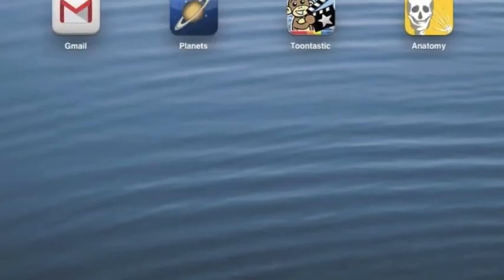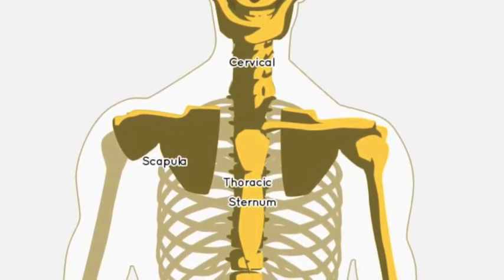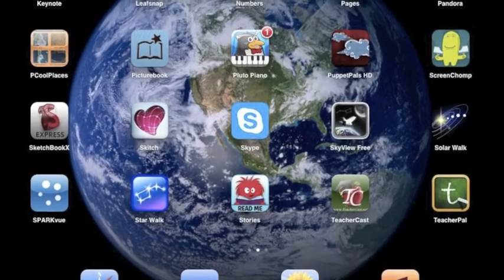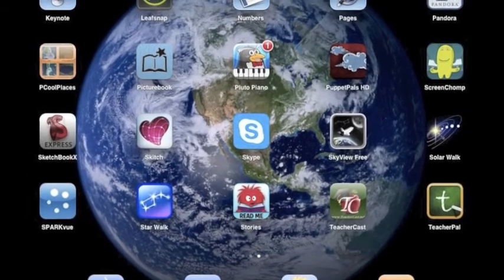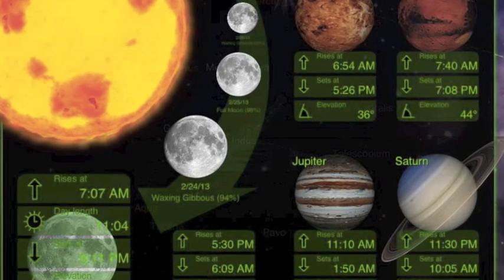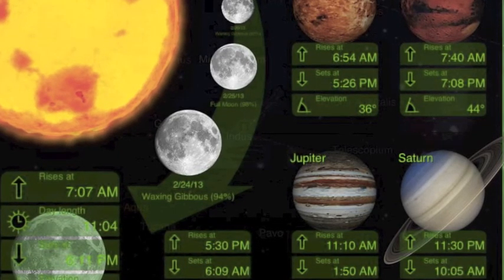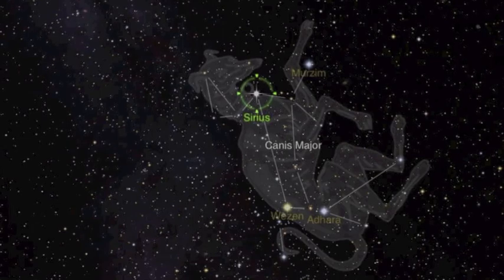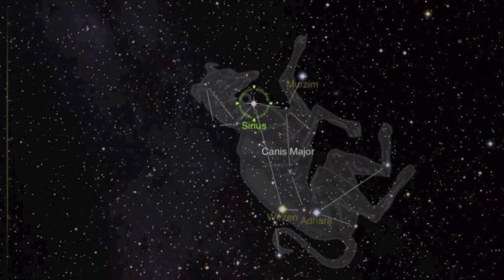HOW TO - Science Sensors & Models